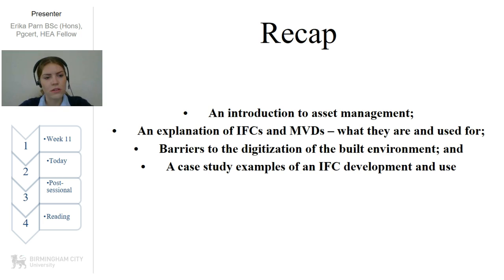Week 11 BNV7134